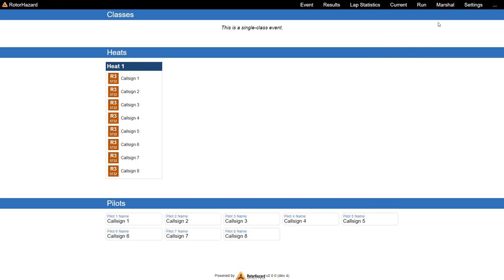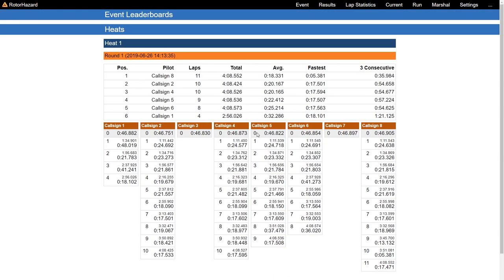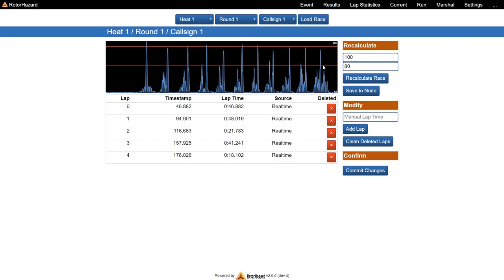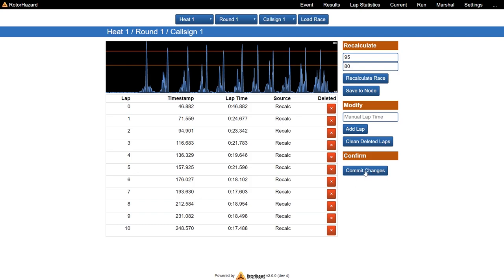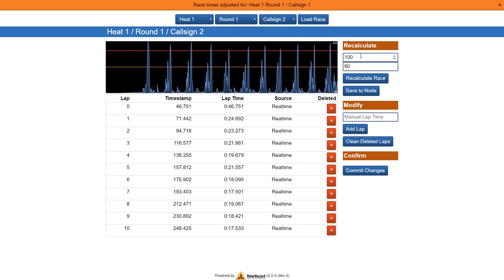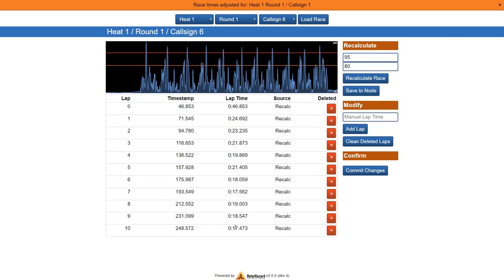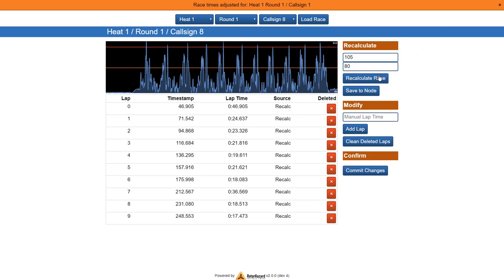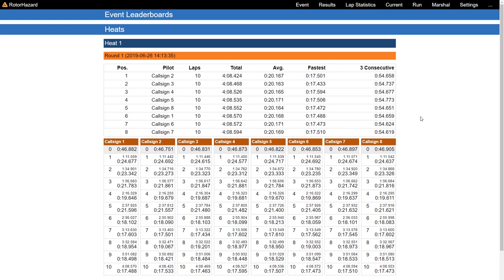RotorHazard Recalculation Demonstration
A short demonstration of the new cool recalculation functionality of the latest RotorHazard Race Timing System.

5" Setup Freestyle
ImpulseRC Reverb / KMS VertiBus
OMNINXT F7
Typhoon32 4in1 ESC 4x35A v2.1
T-Motor F60 PRO II 1750KV
Ethix S3 5x3.1x3
Foxeer Falkor Mini
TBS Unify Pro HV
Frsky R-XSR
5,8GHz TBS Triumph LHCP
Gopro Session 5 1080p 60FPS

4" Setup Racing
Infinitum 4″ / KMS Ghost 4"
MAMBA F405 Mini
Brotherhobby Tornado T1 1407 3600KV
TBS Unify Nano
TBS UNIFY PRO 5G8 Linear Antenna
Runcam Micro Sparrow 2
Frsky R-XSR
HQ 4x4.3x3
SLS XTRON 4s 800mAh 40C

4" Cinewhoop Setup
Shendrone Squirt
KISS CompactCTRL AIO CC
TBS Unify HV Race
TrueRC AXII 5.8 LHCP U.FL
RunCam Swift Rotor Riot
Frsky R-XSR
MICRO MinimOSD
HQ 4x4.3x3 (trimmed to 3")

Googles & Transmitter
Fatshark HD3
OWL RC + 5,8GHz TBS Triumph LHCP & MenaceRC Invader Patch LHCP 5.8Ghz